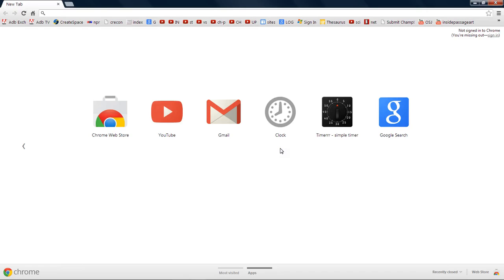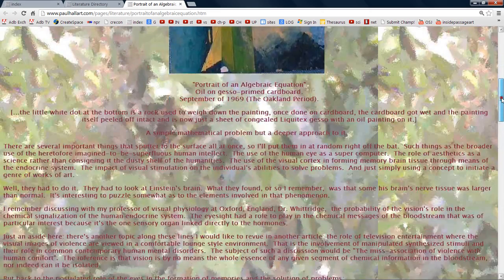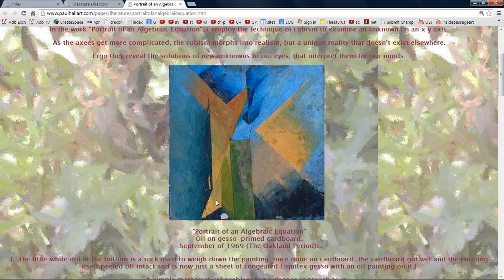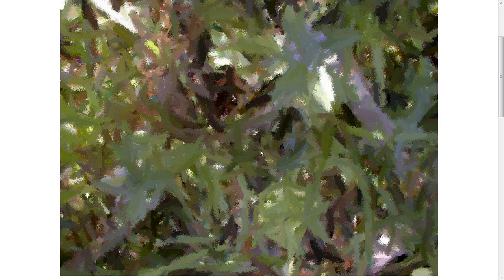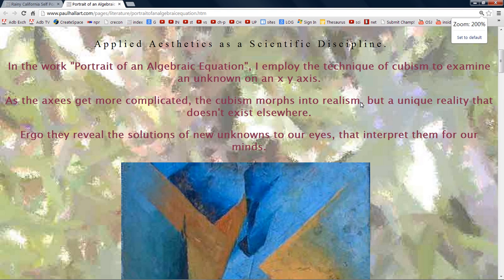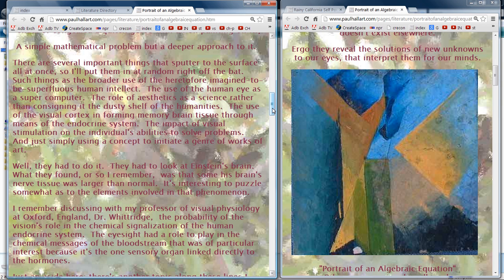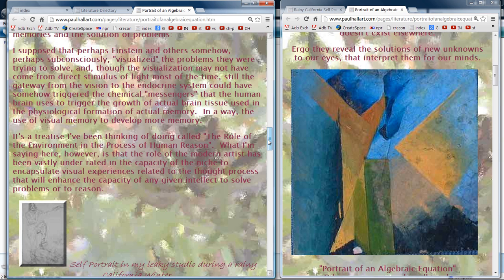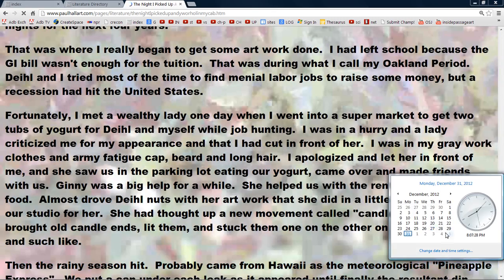Another Look at "Portrait of an Algebraic Equation". Can be seen in 3-D (see description below).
The use of fine art to visualize mathematics.  Using visual arts and the endocrine system connection to the visual cortex to accelerate learning.  This is a pioneer effort.  A departure from the stilted classroom environment and transportation of the learning process from institutionalism to the art gallery where it belongs.
-- This video can be seen in 3-D.  Just click the gear icon at the bottom right of the video frame.  As soon as the "3-D" icon appears to the left of the gear icon, click on that to get the menu to select the setting that matches your 3-D glasses.  If you don't have any 3-D glasses yet, you can click the "no glasses" section and watch two pictures slightly cross-eyed so a third picture appears in the middle, that's the 3-D picture.  Happy viewing!
In the work "Portrait of an Algebraic Equation", I employ the technique of cubism to examine an unknown on an x y axis.  As the axees get more complicated, the cubism morphs into realism, but a unique reality that doesn't exist elsewhere.  Ergo they reveal the solutions of new unknowns to our eyes, that interpret them for our minds.